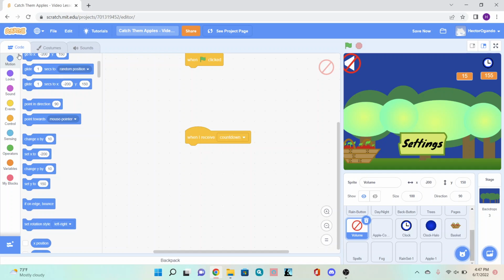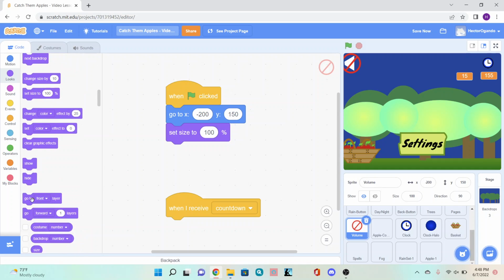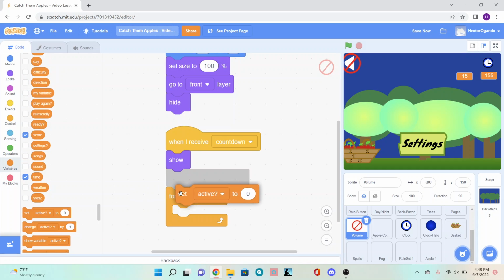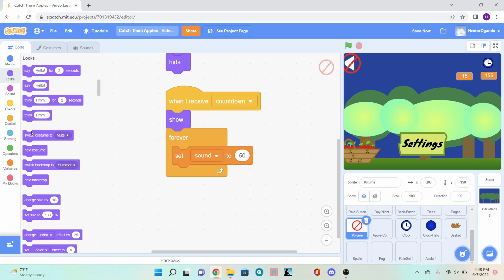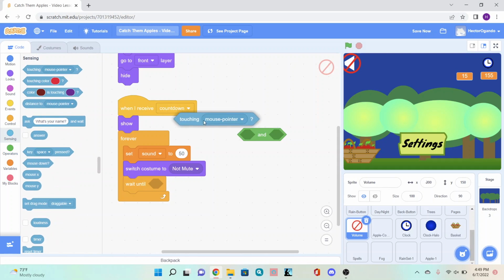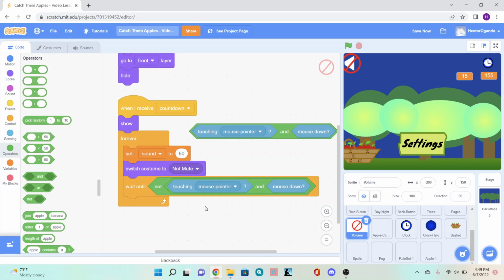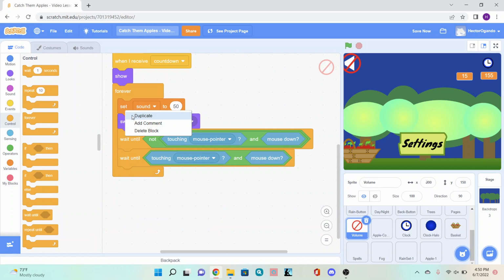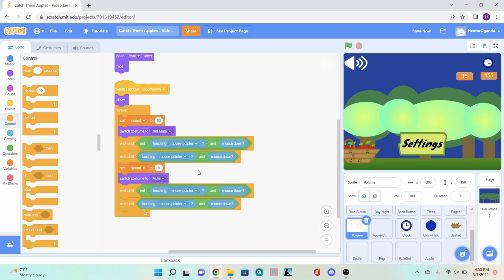Scratch Catch Them Apples Week 2 Core Volume Code Step 4